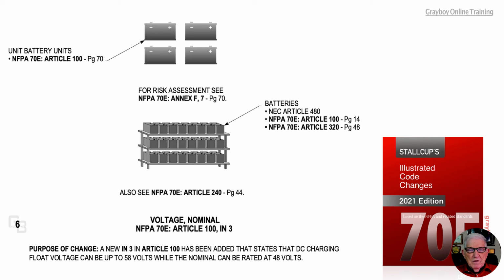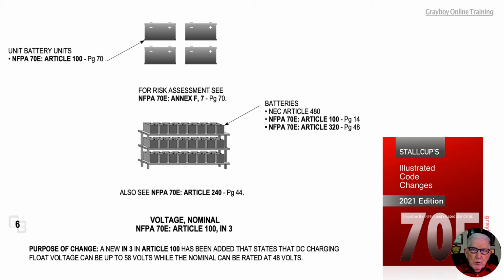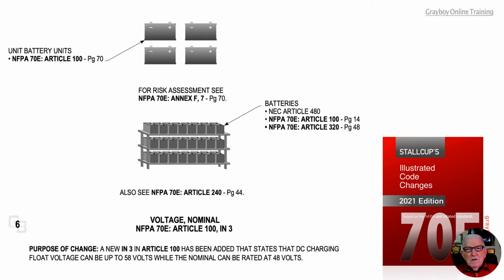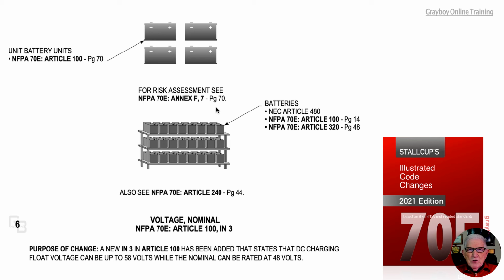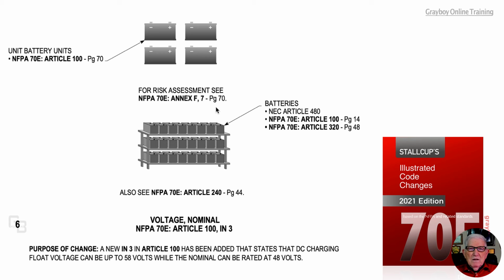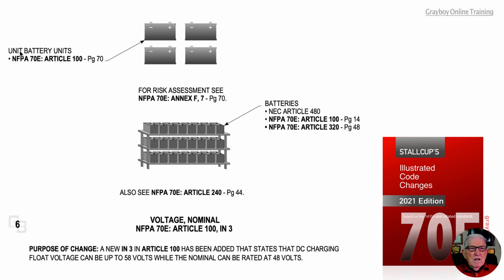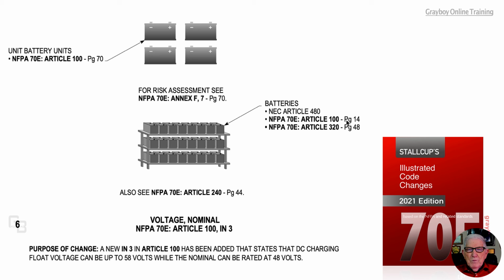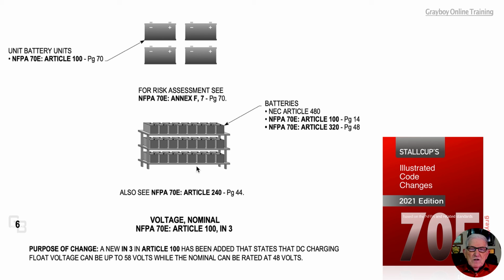6 Article 100 Voltage, Nominal.